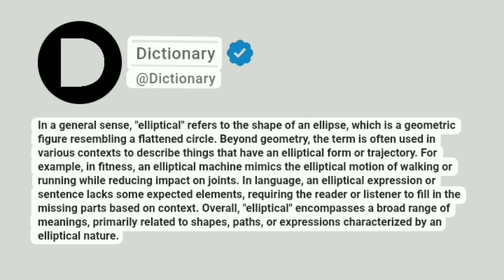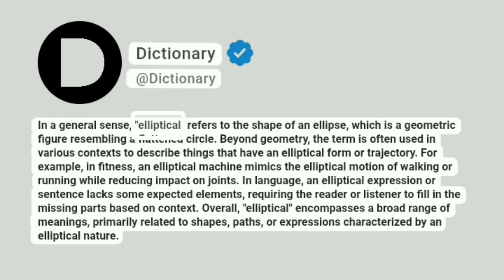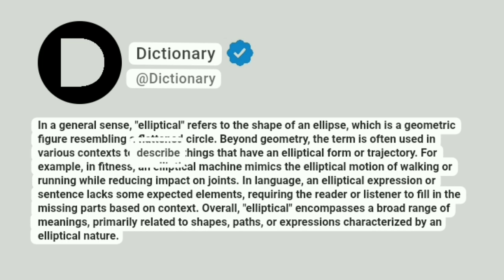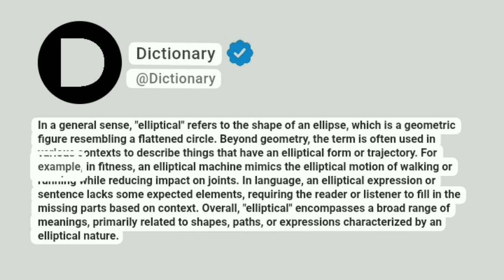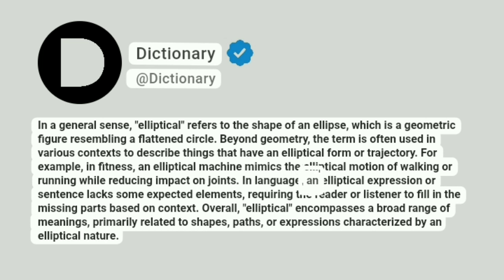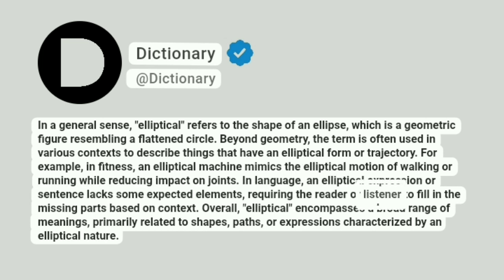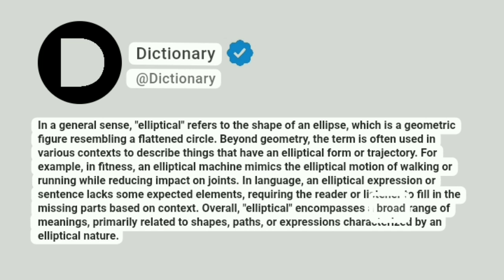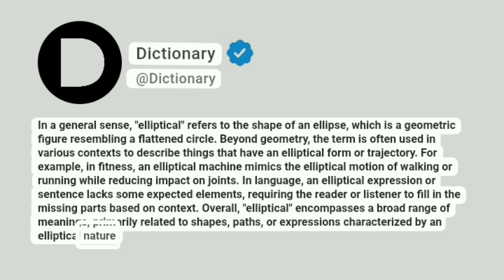Elliptical Meaning In English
In a general sense, "elliptical" refers to the shape of an ellipse, which is a geometric figure resembling a flattened circle. Beyond geometry, the term is often used in various contexts to describe things that have an elliptical form or trajectory. For example, in fitness, an elliptical machine mimics the elliptical motion of walking or running while reducing impact on joints. In language, an elliptical expression or sentence lacks some expected elements, requiring the reader or listener to fill in the missing parts based on context. Overall, "elliptical" encompasses a broad range of meanings, primarily related to shapes, paths, or expressions characterized by an elliptical nature.